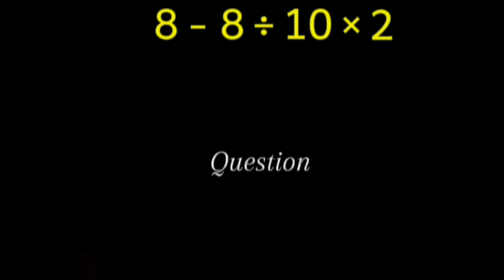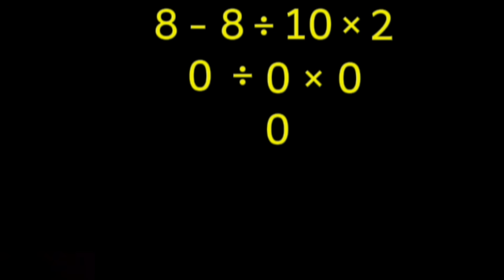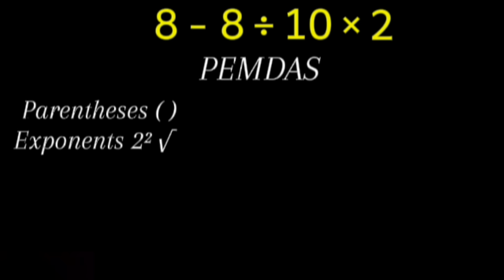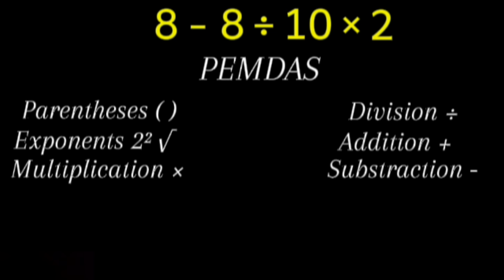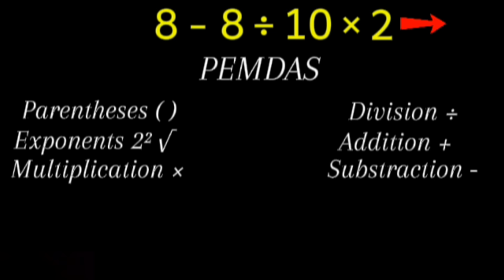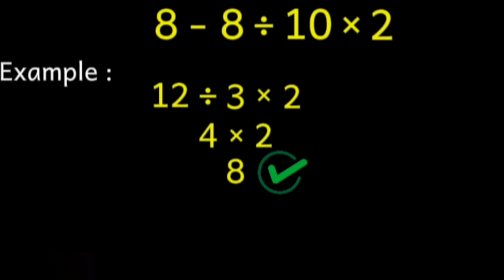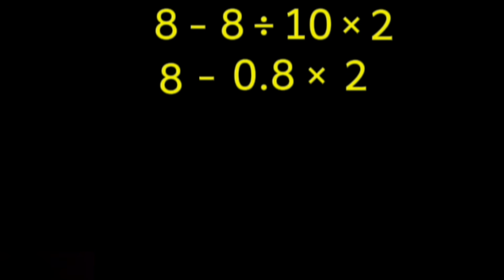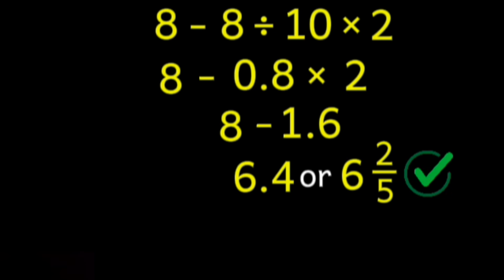Why This Simple 6th Grade Math Question Is Fooling Adults 😳 (Can You Get It Right?)”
This looks like a simple 6th grade math question… but don’t be too confident 😏
Most people rush and get it WRONG because they forget one important rule in math.
Can you solve it correctly without making the common mistake?
Drop your answer in the comments BEFORE watching the solution 👇
In this video, you’ll learn the correct way to solve it step by step using order of operations (PEMDAS) — the same rule that confuses even adults!
⚠️ Warning: This question has tricked thousands of people already. Don’t be the next 😳
Watch till the end and see if you got it right!